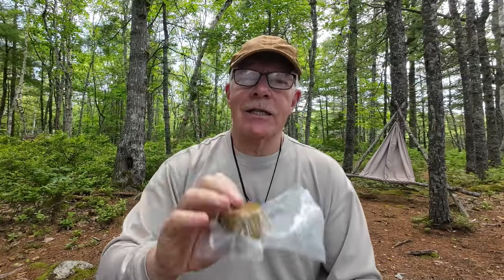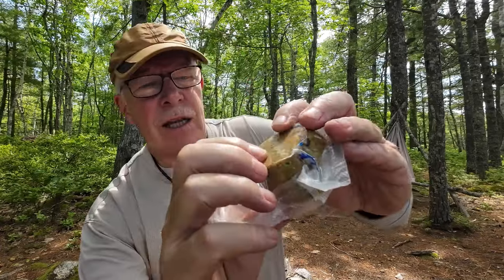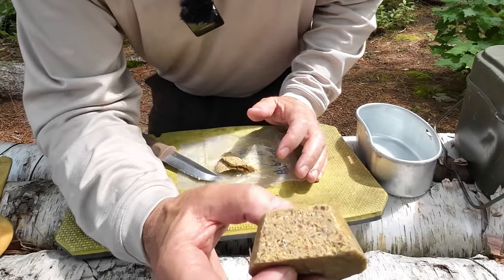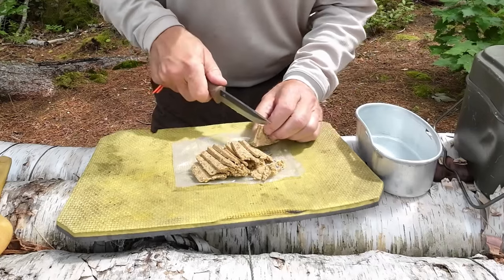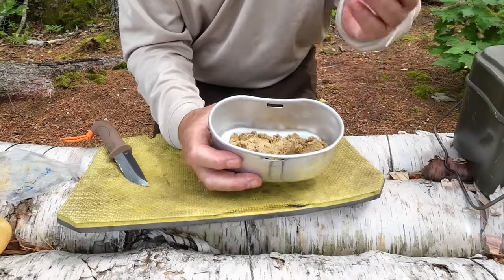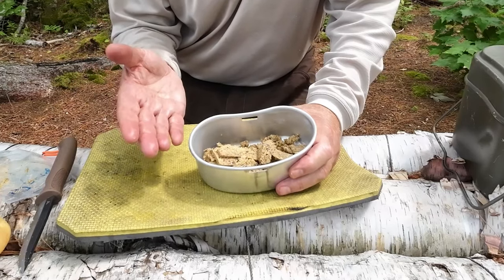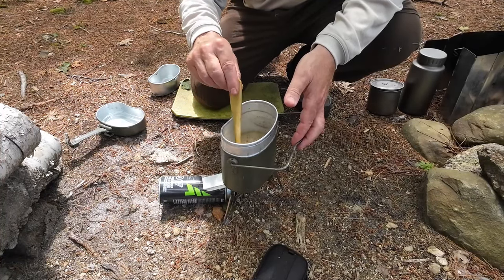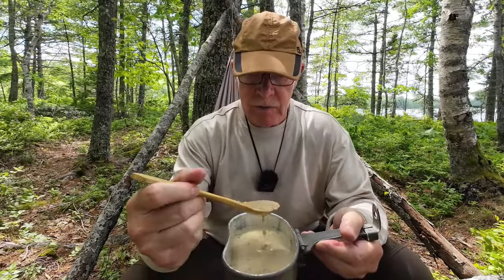Cooking up my Pemmican - Erbswurst Hybrid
In this video I make a pot of soup using a hybrid mixture of pemmican and erbswurst